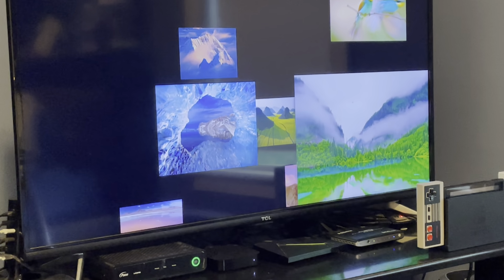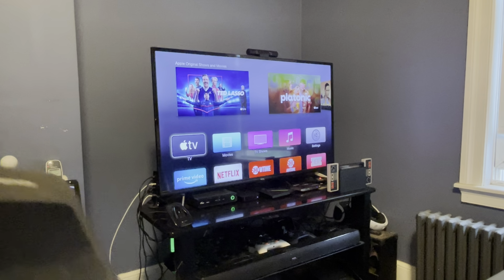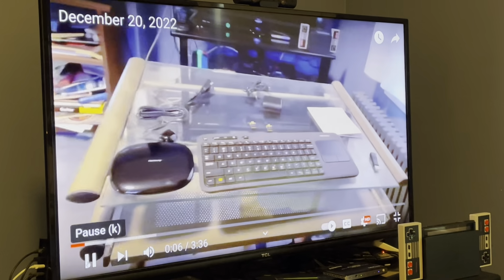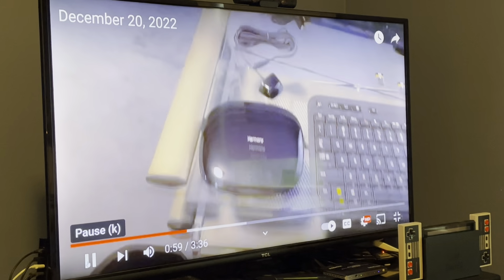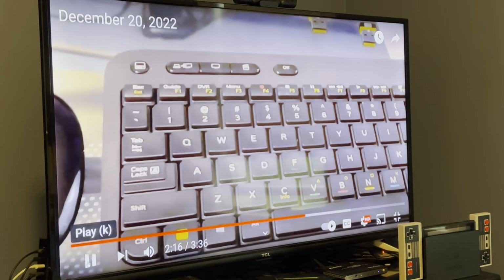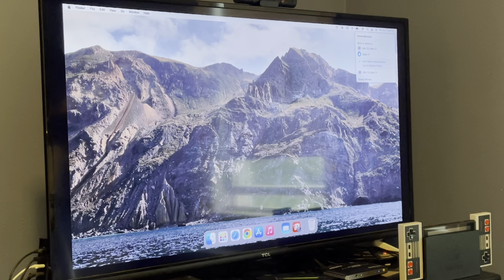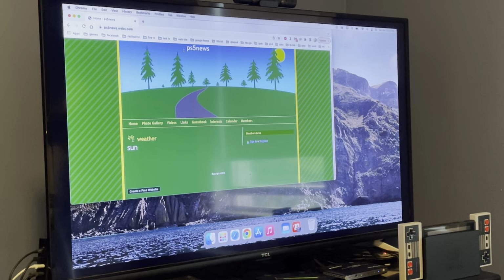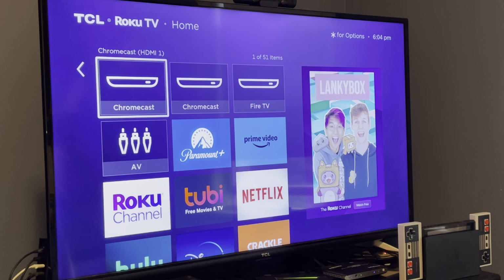June 3, 2023